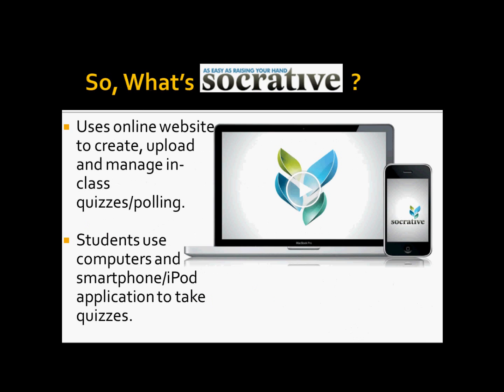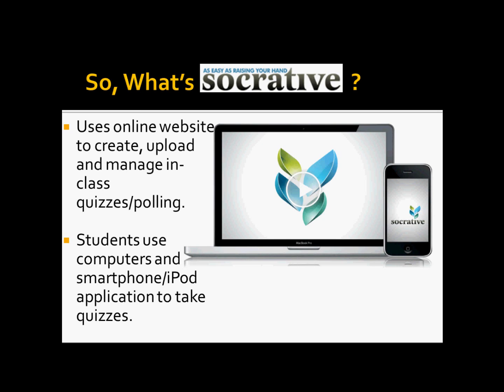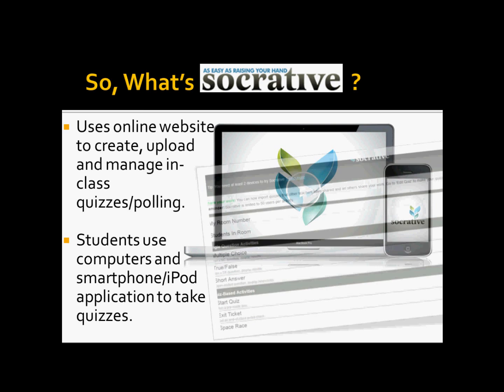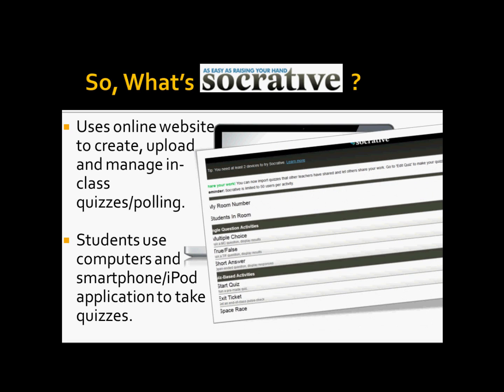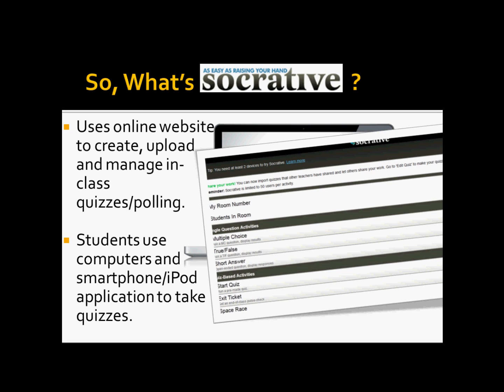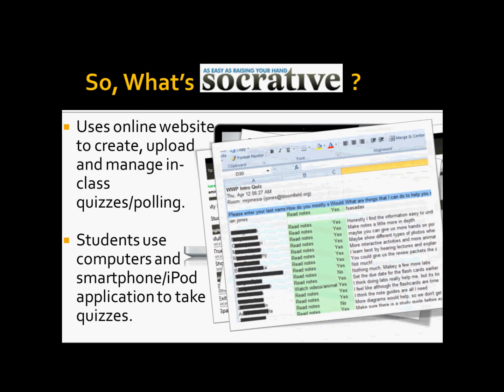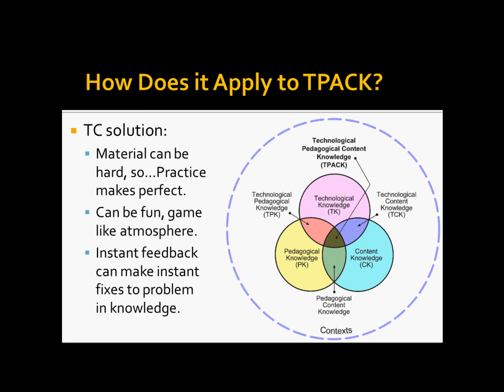Wicked Problem Project Ian Jones CEP 812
Final project for CEP 812 Educational Technology